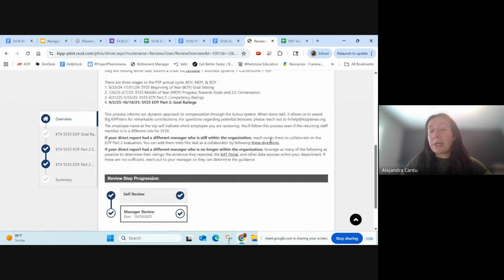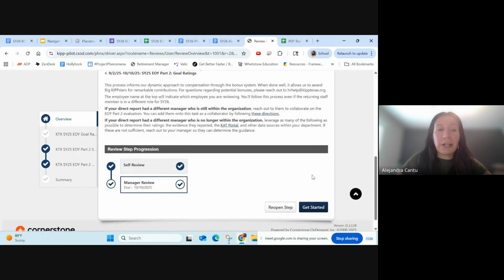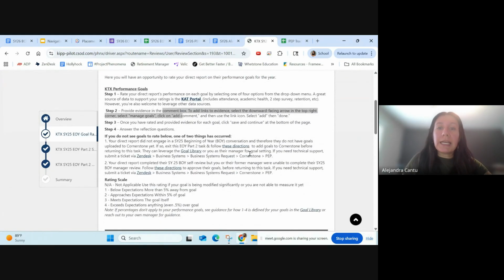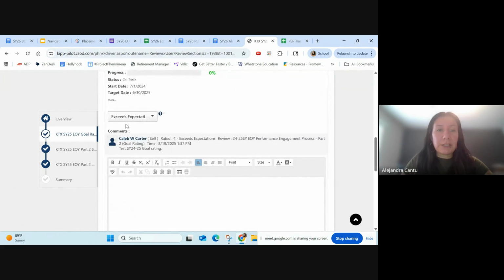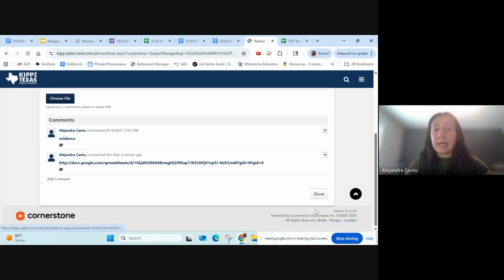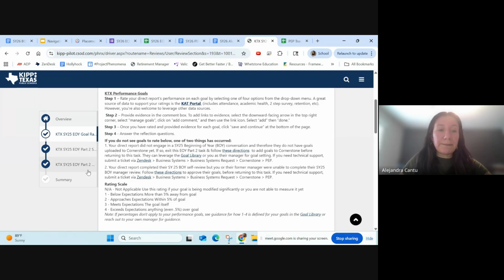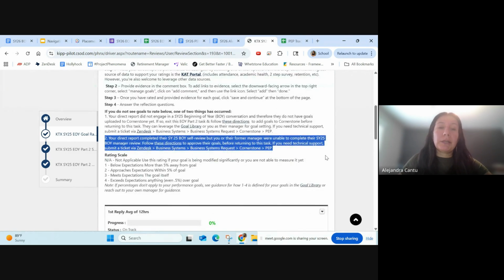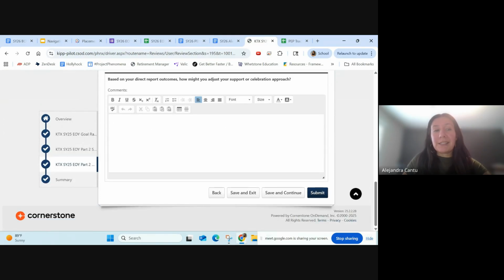SY25 EOY Part 2 Manager Review